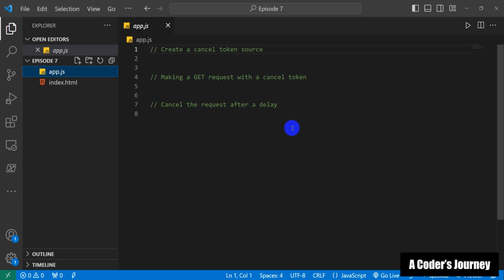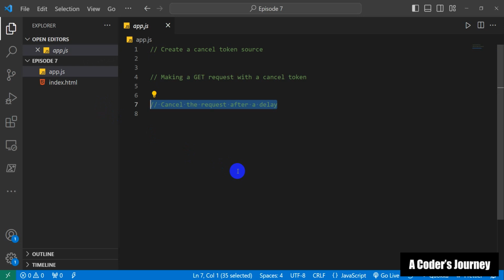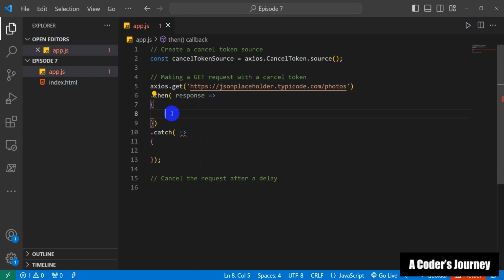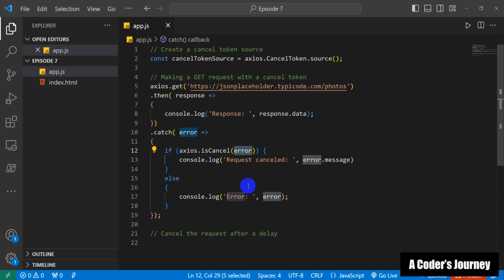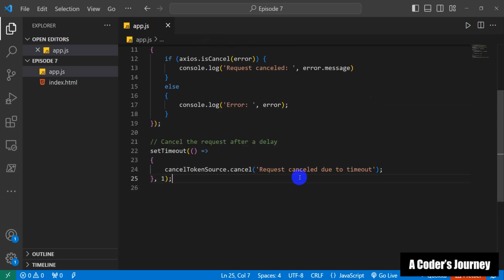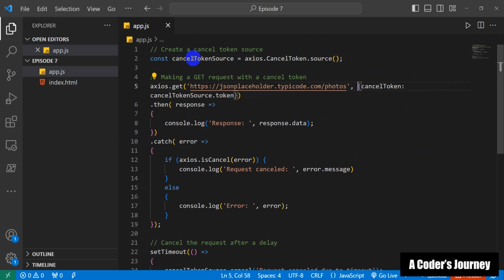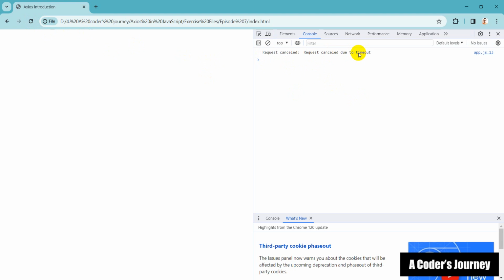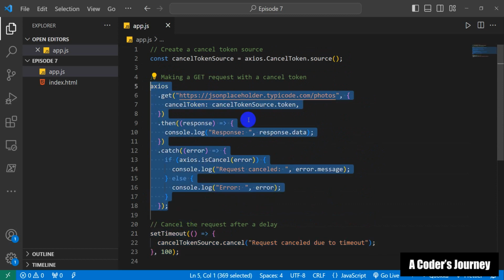Using Axios in JavaScript Applications #7 - Canceling Requests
Discover the art of canceling requests in Episode 7. We explore cancel tokens in Axios, empowering you to gracefully abort individual requests. Uncover the importance of request cancelation in scenarios where responsiveness is key.